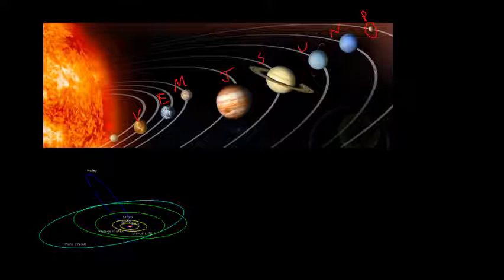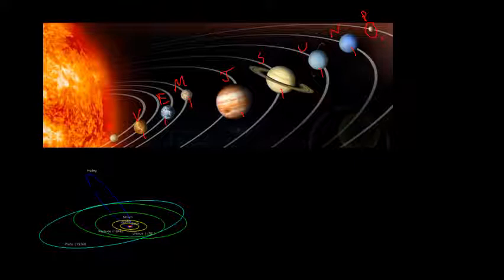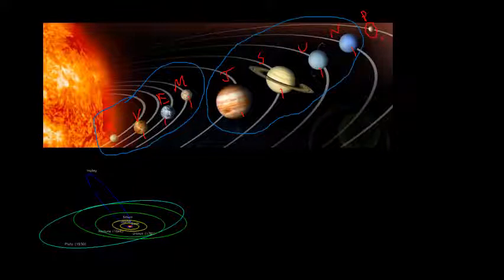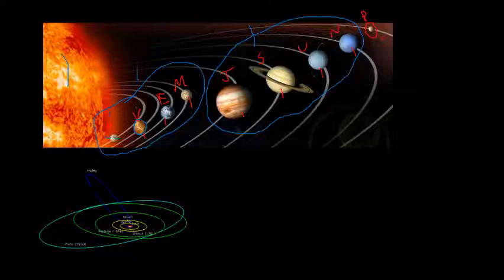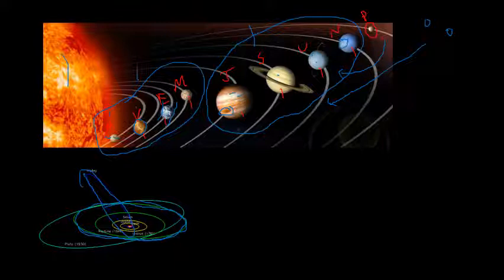16 1 Bodies 0 Intro